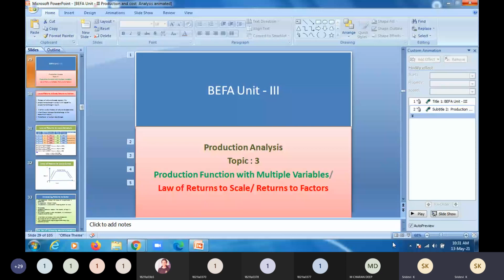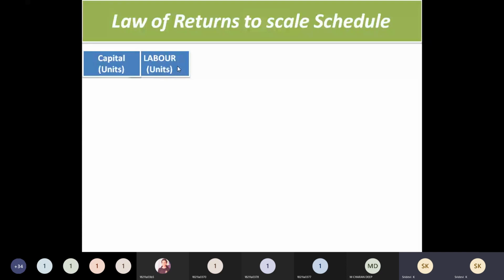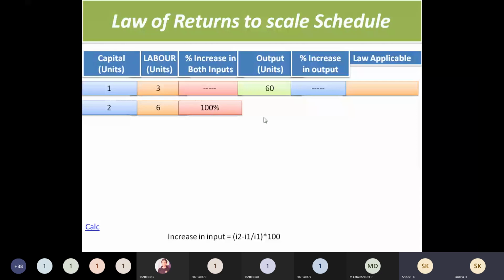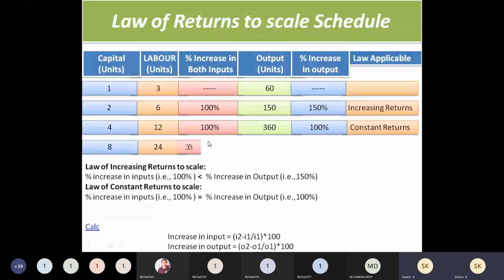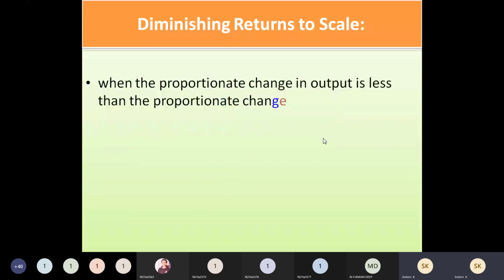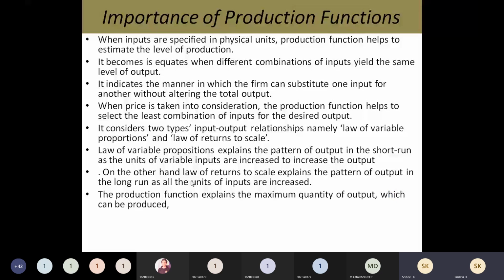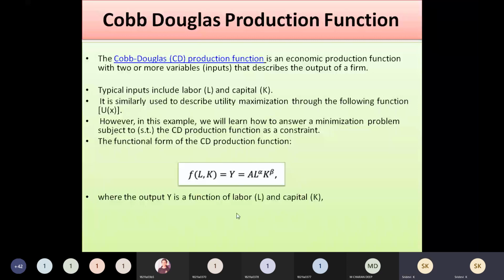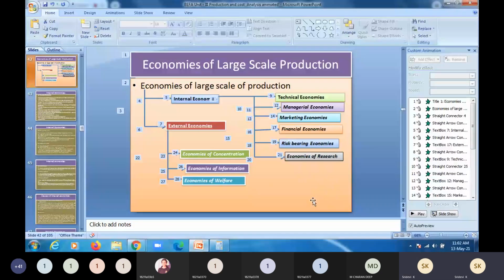Law of Returns to Scale, Cobb Douglas Production Function , Importance of Production Function